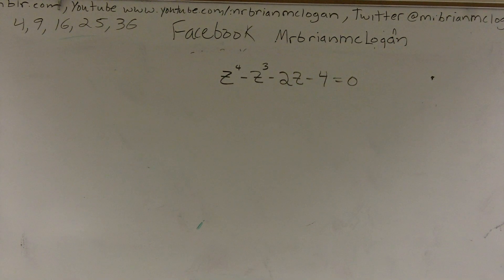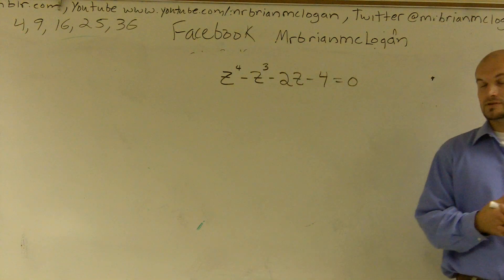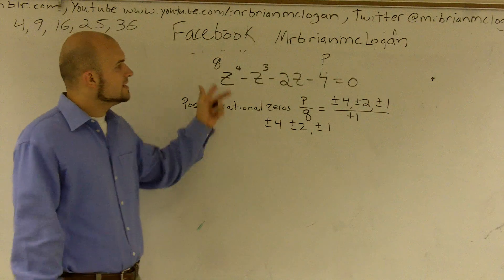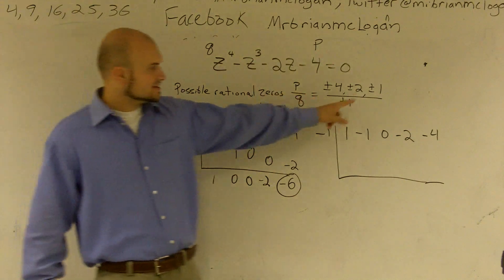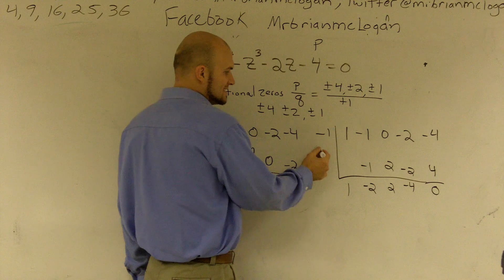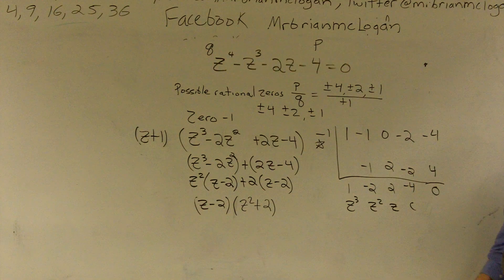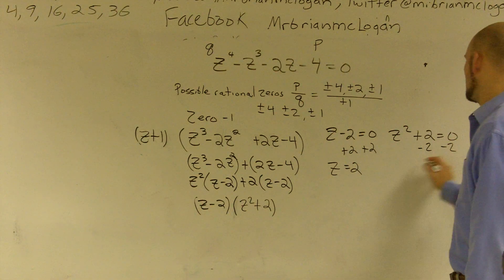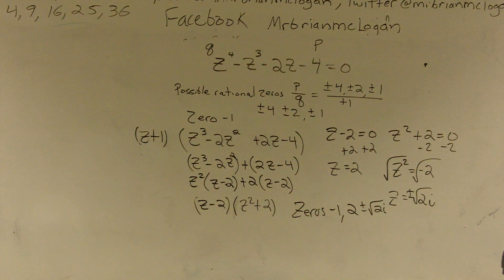Finding The Zeros of Fourth Degree Polynomial